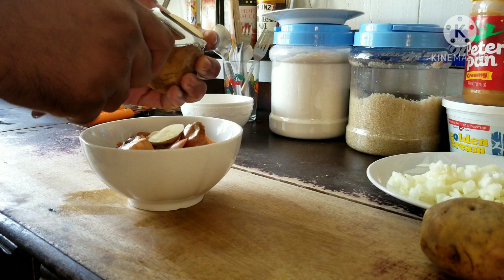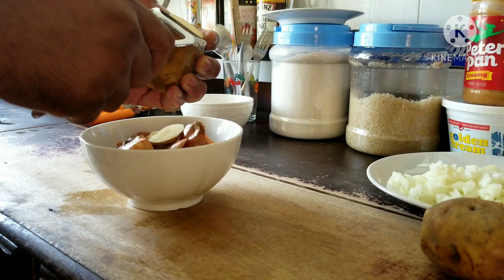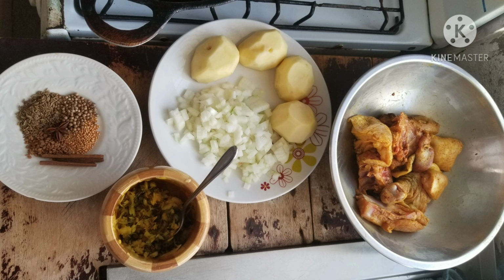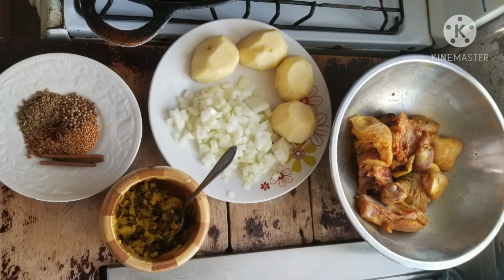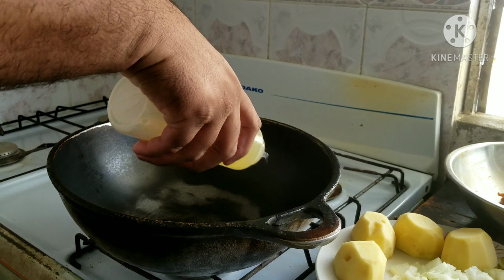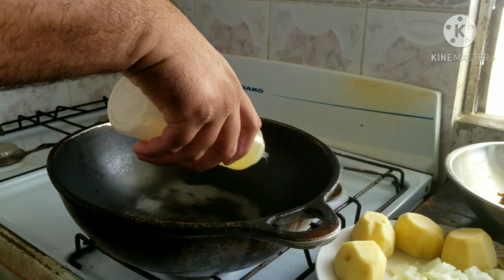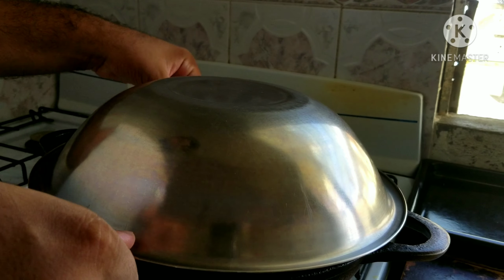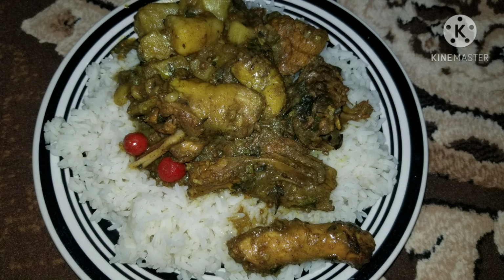Chicken Curry recipe|| Guyanese|| Khan Cook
My take on the quintessential Guyanese staple of chicken curry and rice. Swapped out the green seasoning for dry brined roasted chicken  and the Indian method of using both whole and ground spices in my curry.